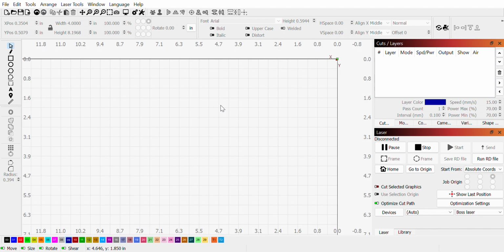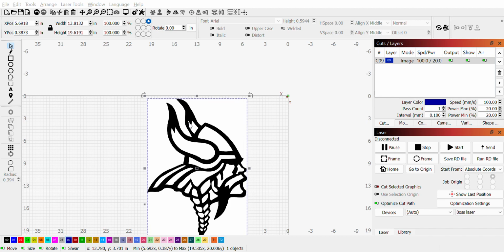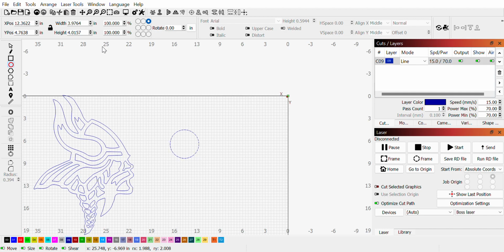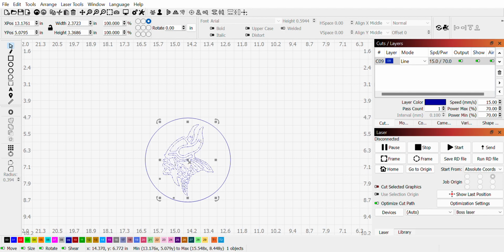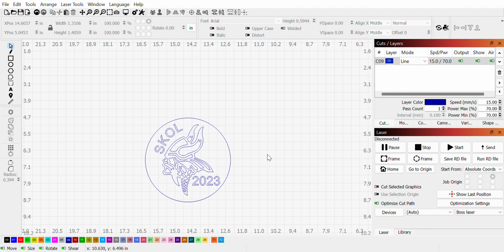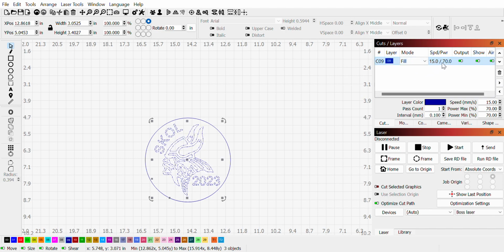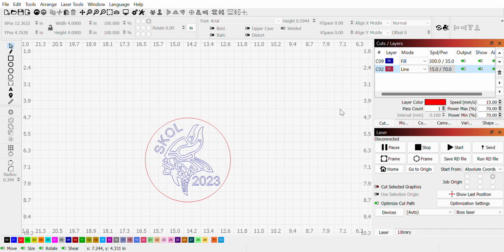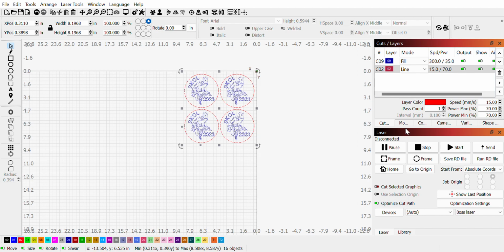TOO EASY! HOW TO MAKE A COASTER IN LIGHTBURN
Too easy! Create a coaster by adding graphics, and text!  Plan your cuts and engravings in under 10 minutes!